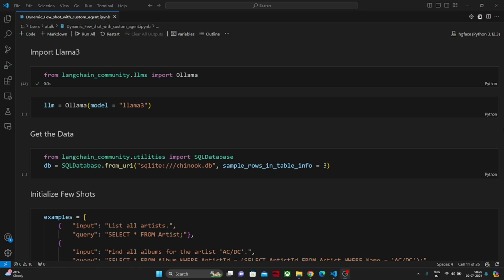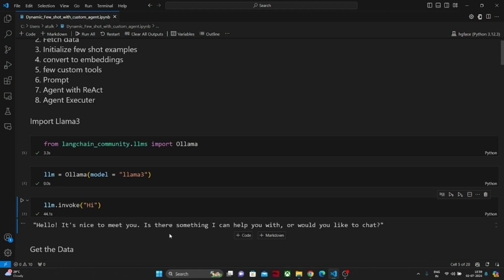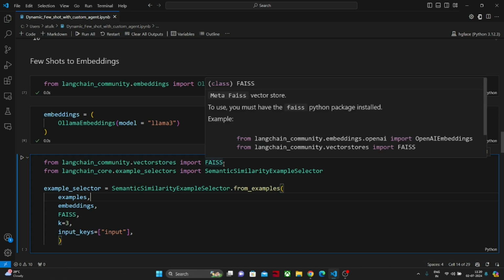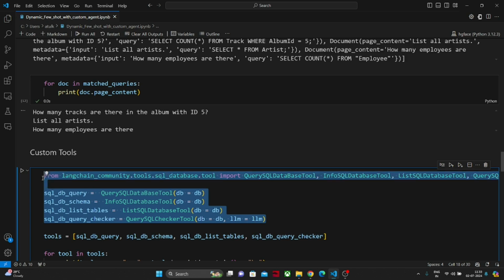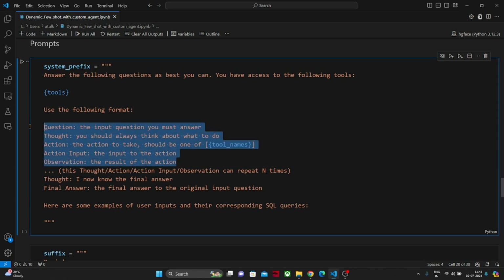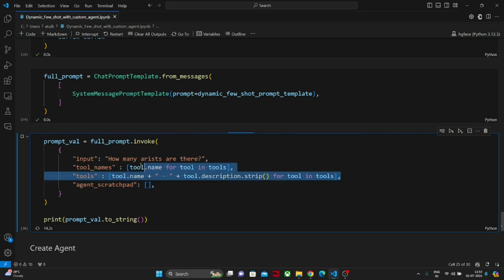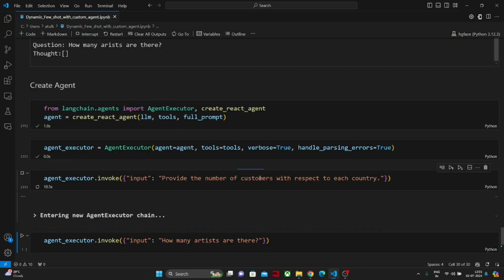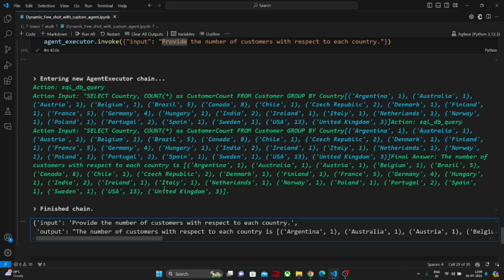Dynamic Few-shot Prompting with Llama 3 on local Environment | Ollama | Langchain | SQL Agent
This video teaches you how to implement dynamic few-shot prompting with open-source LLMs like Llama 3 using Langchain on local environment.
In this tutorial, we will follow these steps:

1. Import Llama3 : Begin by importing the necessary Llama3 library using Ollama.

2. Fetch SQL Data : Connect to your SQL database and fetch the data you need. This involves establishing a connection to sqlite database.

3. Initialize Few-Shot Examples : Select a few-shot learning approach by initializing a set of examples that will guide the model.

4. Convert Examples to Embeddings : Transform the few-shot examples into embeddings.

5. Create Custom Tools : Develop custom tools tailored to your specific needs (Here relate to SQL database).

6. Create Prompt: Design a prompt that will be used to interact with the model.

7. Create an Agent with ReAct Logic : Develop an agent that incorporates ReAct (Reasoning and Acting) logic. This agent will use the prompt and the few-shot examples to perform tasks interactively.

8. Agent Executor : Implement the agent executor, which will manage the execution of tasks by the agent. This component should handle the flow of information between the agent and other parts of your system, ensuring smooth and efficient operation.